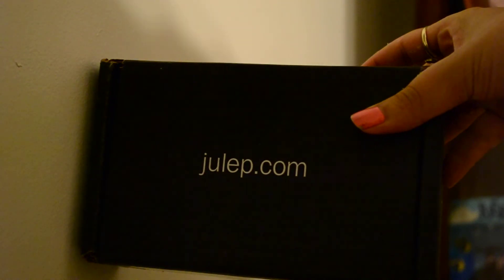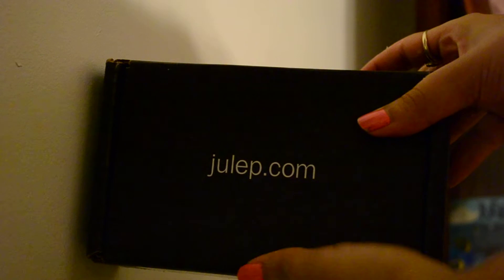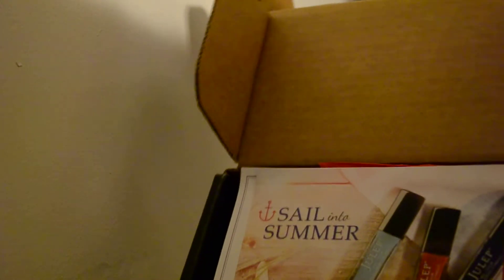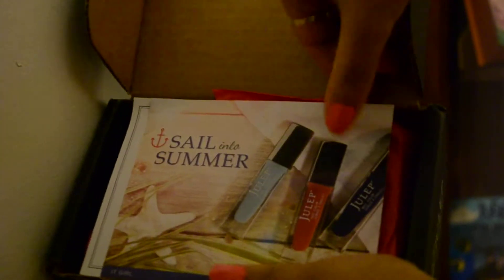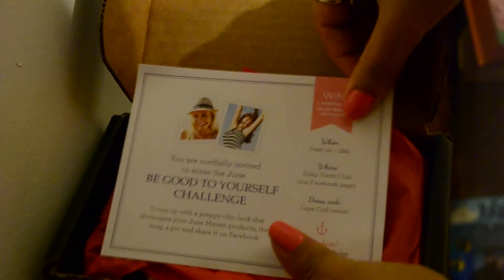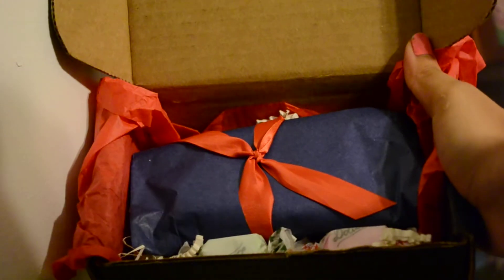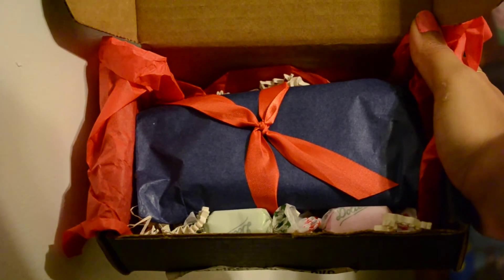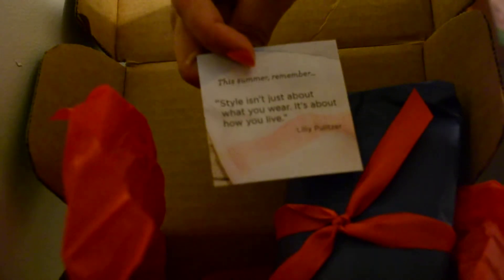Julep Maven: It Girl June 2013 Box Unveiling